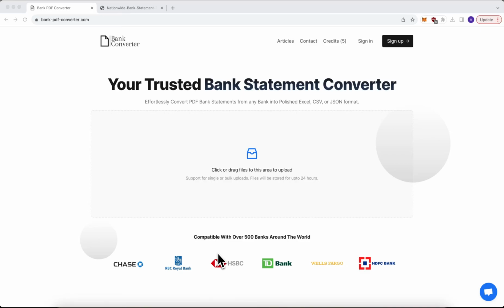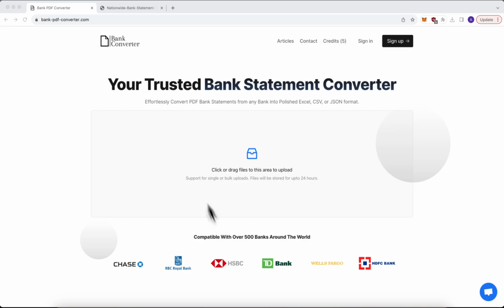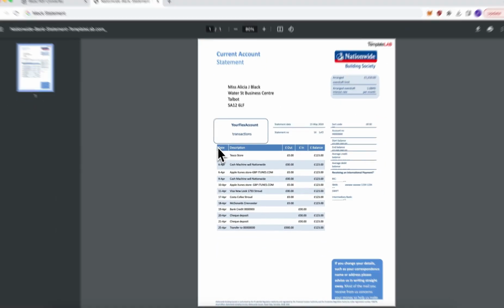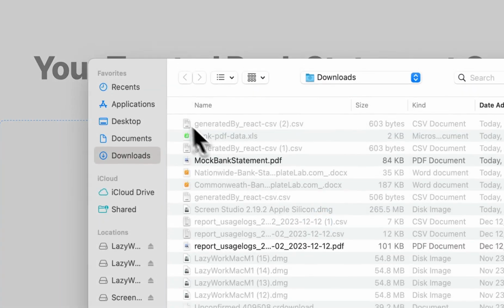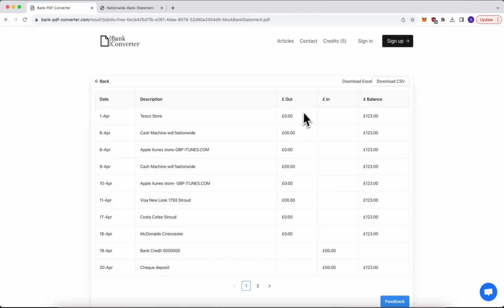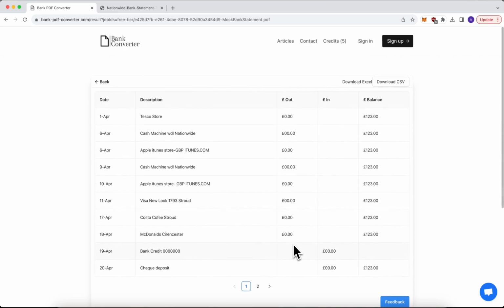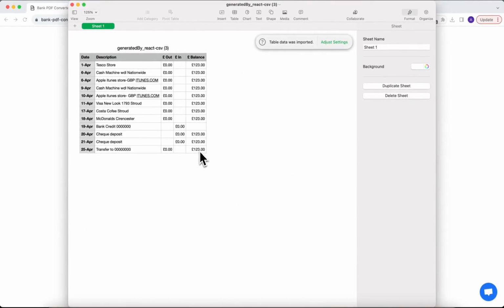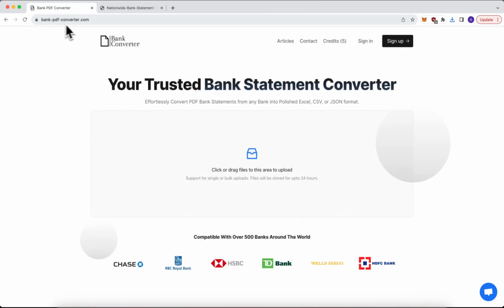How To Easily Convert Bank PDF Statements to CSV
📈 Elevate Your Financial Management with Bank PDF Converter! 🚀

About This Video:
In this tutorial, we're diving into the world of effortless financial data management. Whether you're a professional accountant, a small business owner, or just looking to streamline your personal finances, our Bank Statement Converter is the tool you've been waiting for!

What You'll Learn:

How to quickly convert PDF bank statements into user-friendly formats like CSV, Excel, and JSON.
Tips and tricks to maximize the efficiency of your financial data management.
A walkthrough of the easy-to-use features of our Bank PDF Converter.
Why Bank PDF Converter?

🚀 Fast & Efficient: Convert multiple statements in minutes.
🛡️ Secure & Reliable: We prioritize your data's security.
🌐 Multi-Format Support: CSV, Excel, JSON – you name it, we convert it.
🔄 Automatic Merging: Handling multiple documents? We merge them for you.
🌍 Global Compatibility: No matter where you are, our tool is ready for you.
Your feedback helps us improve and tailor our services to meet your needs. Have any questions or specific tutorial requests? Drop them in the comments below!

Ready to transform your financial data management? Start with Bank Statement Converter today!